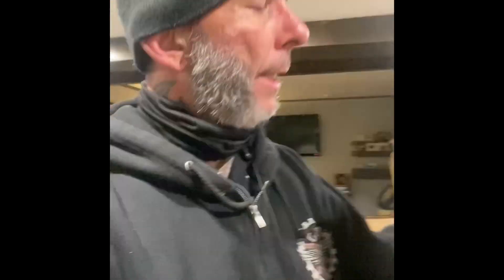Motorcycle Boot Dryers 🤘😎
Kooder Boot and Shoe Dryer !! This works 👍 and has a nice price too !!